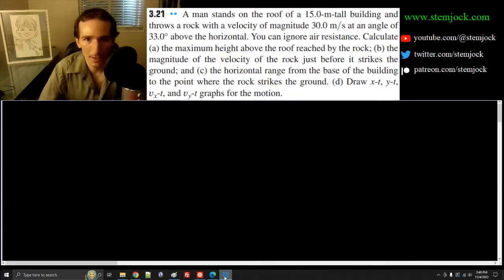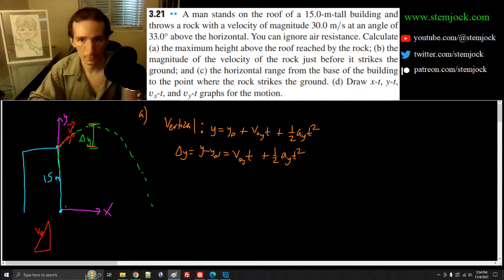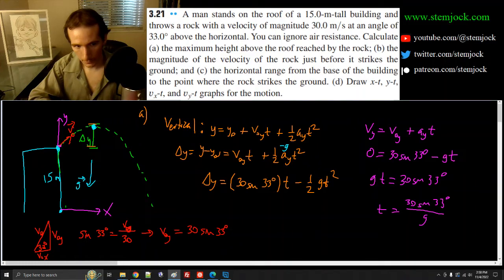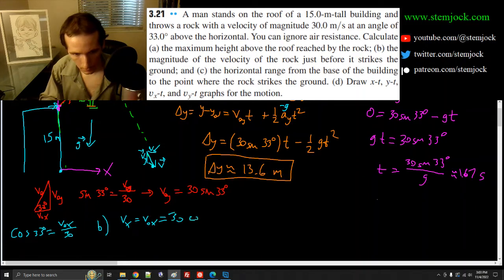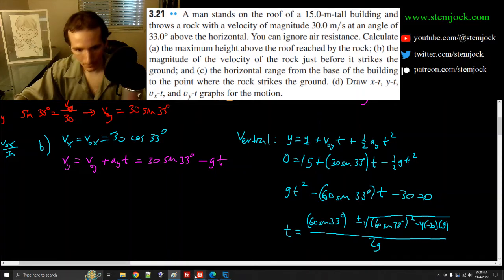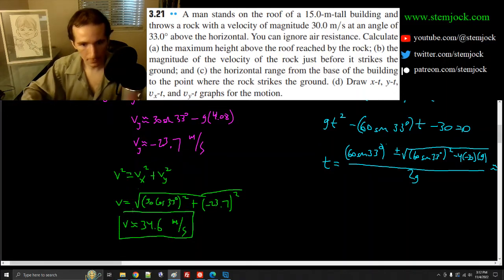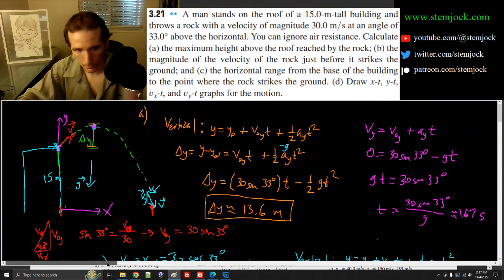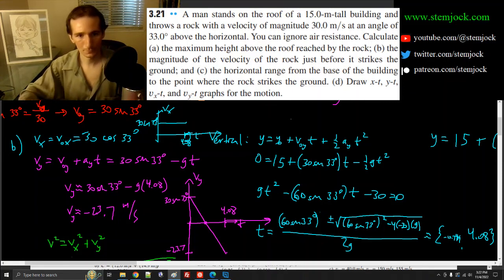Physics - Projectile Motion - Practice Problem 4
In this video I show how to solve a physics problem in projectile motion (also known as two-dimensional kinematics).

The problem is 3.21 from the 13th edition of Sears and Zemansky's "University Physics with Modern Physics."